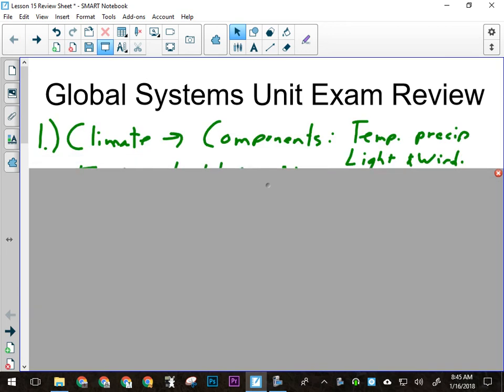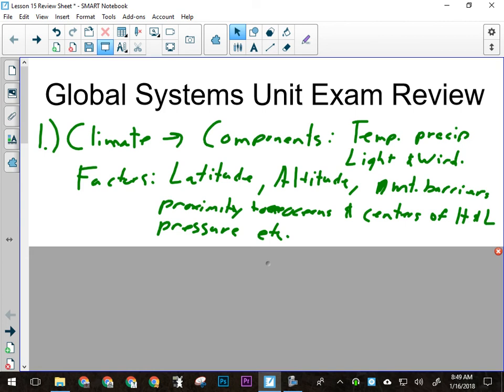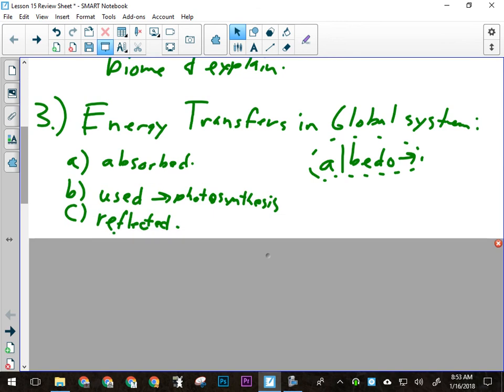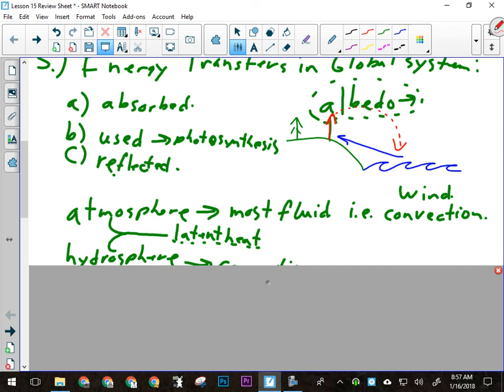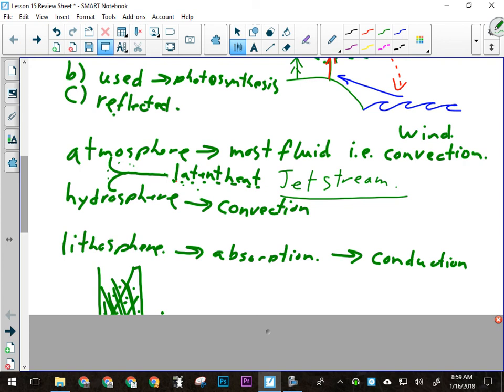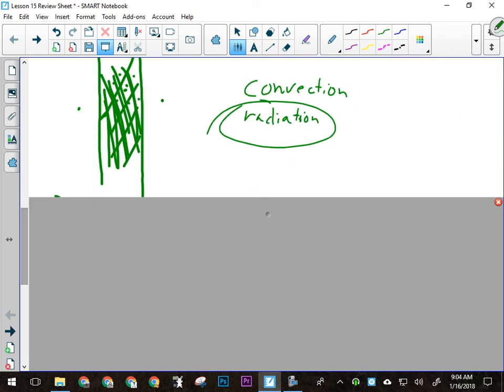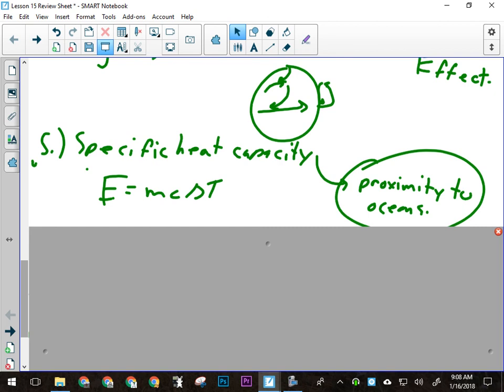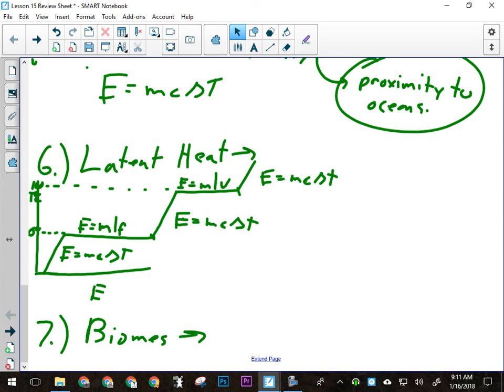Science 10: Unit 4 Global Systems Exam Review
Review of Key Concepts from Unit 4 as well as tips and hints for the exam.